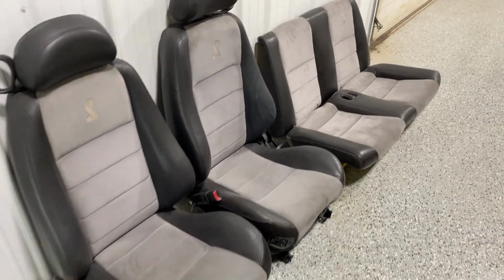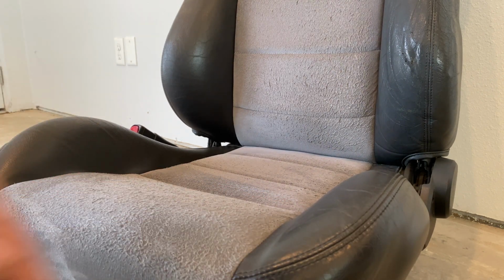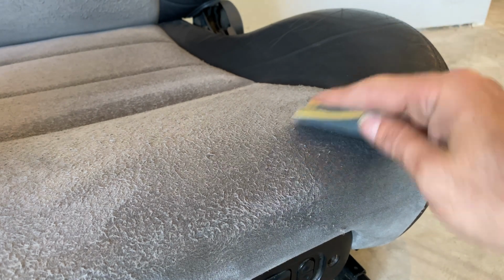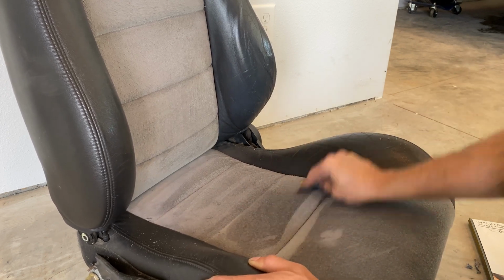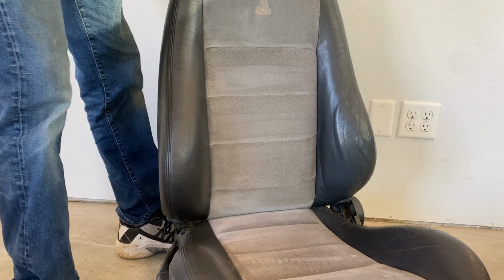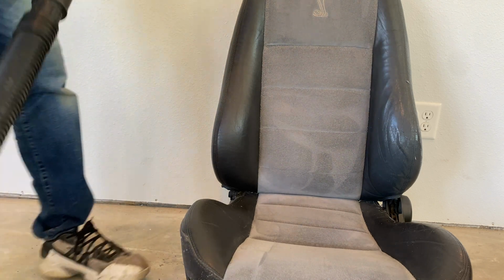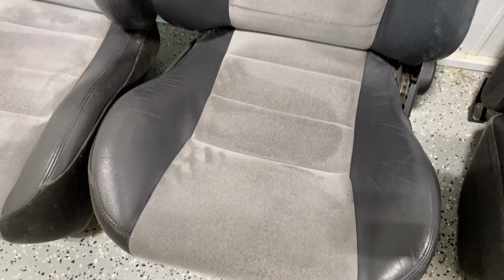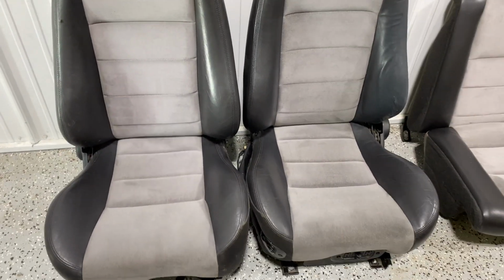TERMINATOR Cobra seat tricks to look new again!!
Showing some tricks to make you 03 04 cobra mustang seats new again.